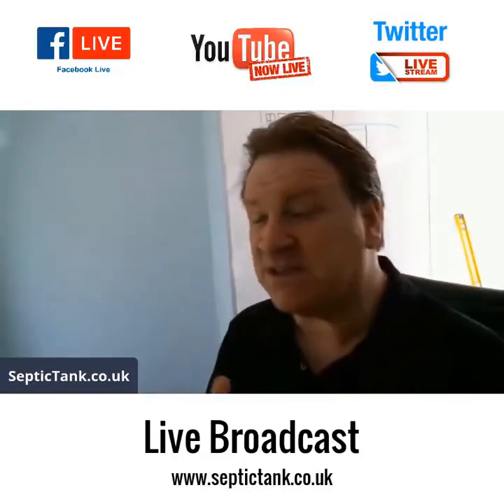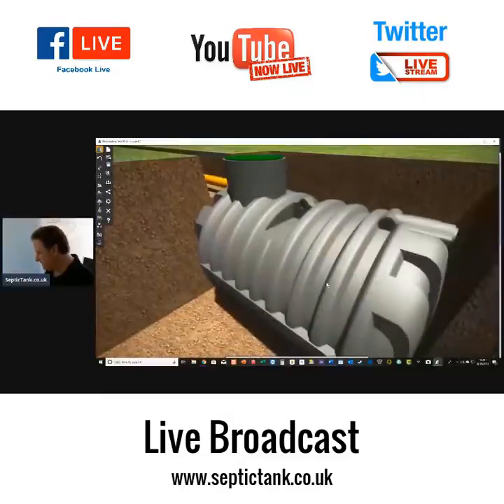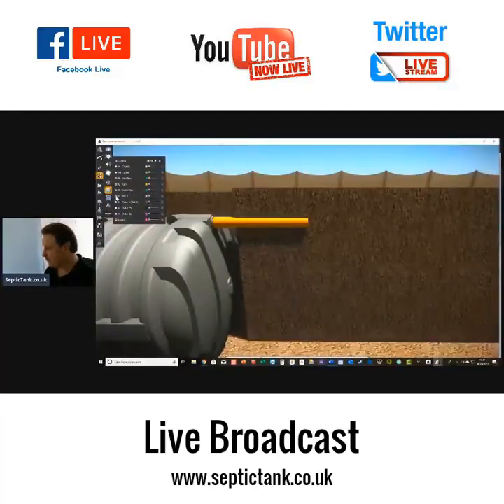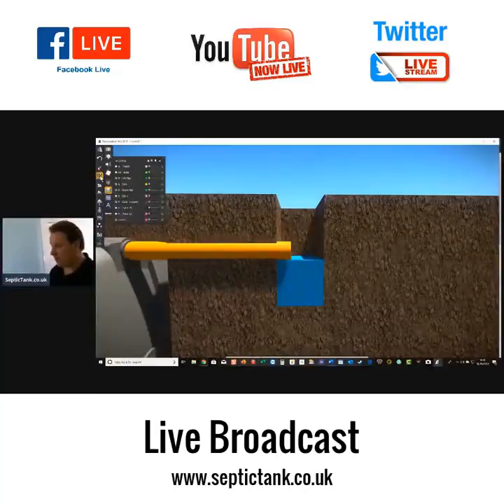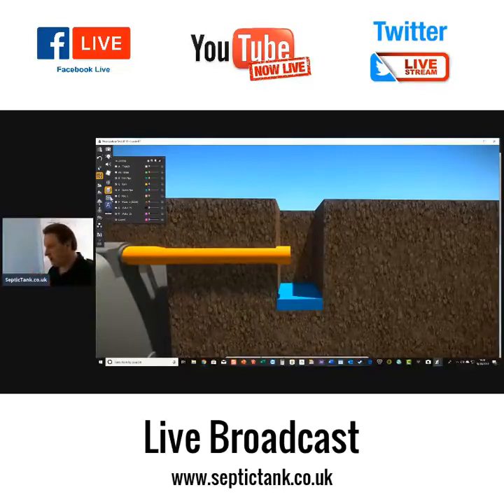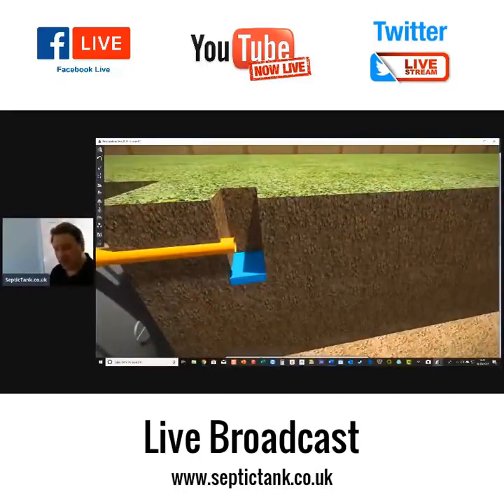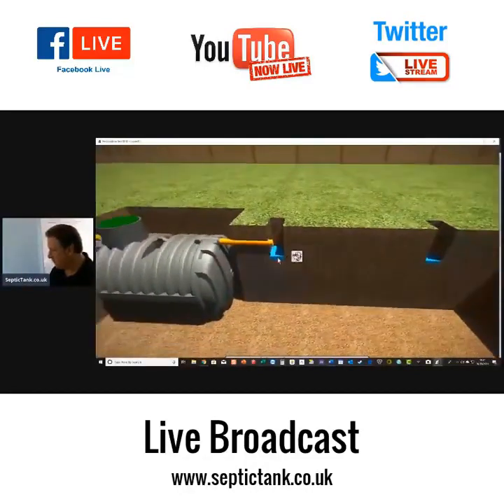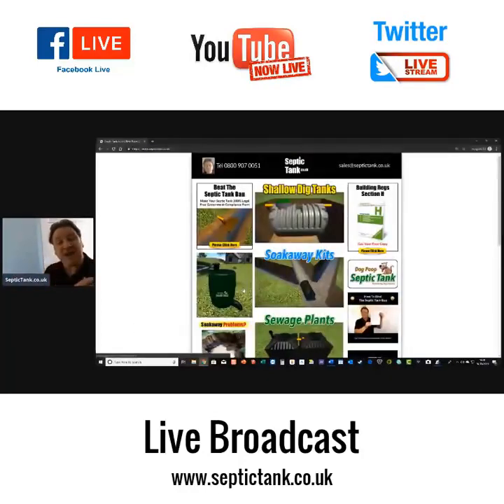Septic Tank Soakaway Percolation Test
How to carry out a septic tank soakaway percolation test
1.31 Well drained and well aerated subsoils are usually brown, yellow or reddish in colour.  Examples of subsoils with good percolation characteristics are sand, gravel, chalk, sandy loam and clay loam. It is important that the percolation characteristics are suitable in both summer and winter conditions. Poorly drained or saturated subsoils are often grey or blue in colour. Brown and grey mottling usually indicates periodic saturation. Examples of subsoils with poor percolation characteristics are sandy clay, silty clay and clay.
1.32 A preliminary assessment should be carried out including consultation with the Environment Agency and local authority to determine the suitability of the site. The natural vegetation on the site should also give an indication of its suitability for a drainage field.
1.33 A trial hole should be dug to determine the position of the standing groundwater table. The trial hole should be a minimum of 1m2 in area and 2m deep, or a minimum of 1.5m below the invert of the proposed drainage field pipework. The groundwater table should not rise to within 1m of the invert level of the proposed effluent distribution pipes. If the test is carried out in summer, the likely winter groundwater levels should be considered. A percolation test should then be carried out to assess the further suitability of the proposed area.
1.34 Septic tank percolation test method – A hole 300mm square should be excavated to a depth 300mm below the proposed invert level of the effluent distribution pipe. Where deep drains are necessary the hole should conform to this shape at the bottom but may be enlarged above the 300mm level to enable safe excavation to be carried out. Where deep excavations are necessary a modified test procedure may be adopted using a 300mm earth auger. Bore the test hole vertically to the appropriate depth taking care to remove all loose debris.
1.35 Fill the 300mm square section of the hole to a depth of at least 300mm with water and allow it to seep away overnight.
1.36 Next day, refill the test section with water to a depth of at least 300mm and observe the time, in seconds, for the water to seep away from 75% full to 25% full level (i.e. a depth of 150mm). Divide this time by 150. The answer gives the average time in seconds (Vp) required for the water to drop 1mm.
1.37 The septic tank percolation test should be carried out at least three times with at least two trial holes. The average figure from the tests should be taken. The test should not be carried out during abnormal weather conditions such as heavy rain, severe frost or drought.
1.38 Septic tank drainage field disposal should only be used when percolation tests indicate average values of Vp of between 12 and 100 and the preliminary site assessment report and trial hole tests have been favourable. This minimum value ensures that untreated effluent cannot percolate too rapidly into groundwater. Where Vp is outside these limits effective treatment is unlikely to take place in a drainage field. However, provided that an alternative form of secondary treatment is provided to treat the effluent from the septic tanks, it may still be possible to discharge the treated effluent to a soakaway.